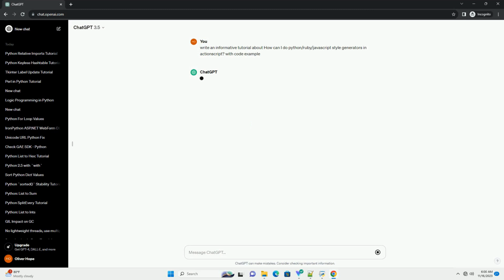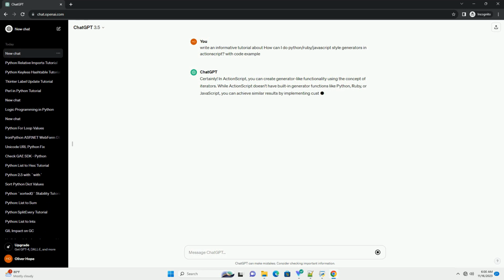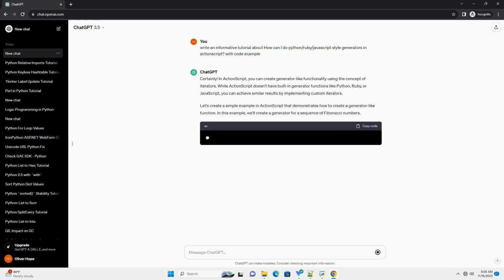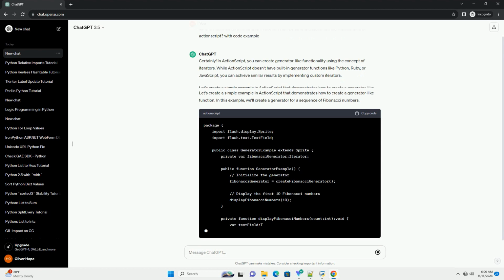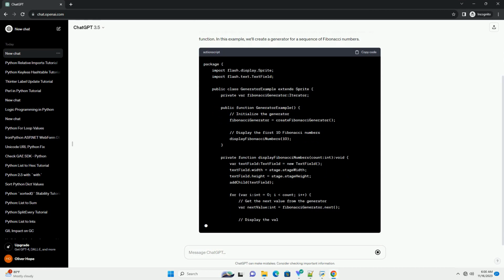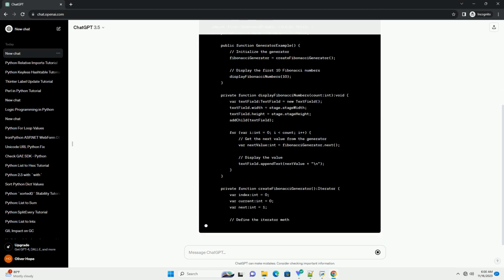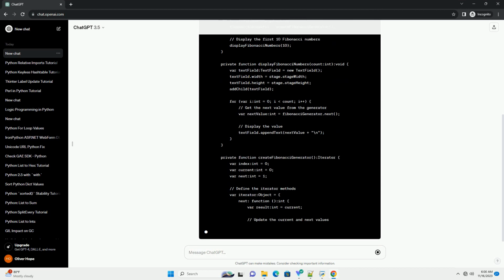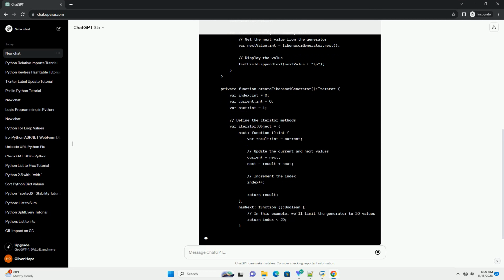How can I do python ruby javascript style generators in actionscript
Certainly! In ActionScript, you can create generator-like functionality using the concept of iterators. While ActionScript doesn't have built-in generator functions like Python, Ruby, or JavaScript, you can achieve similar results by implementing custom iterators.
Let's create a simple example in ActionScript that demonstrates how to create a generator-like function. In this example, we'll create a generator for a sequence of Fibonacci numbers.
In this example, we have a GeneratorExample class that initializes a Fibonacci number generator and displays the first 10 Fibonacci numbers. The createFibonacciGenerator function returns an iterator object with next and hasNext methods, simulating the generator behavior.
Feel free to modify the example and adapt it for different use cases. Keep in mind that ActionScript is an older language, and there might be more modern alternatives depending on your project's requirements.
ChatGPT